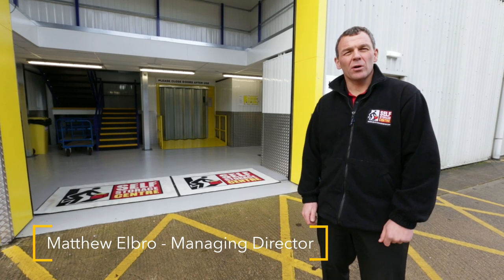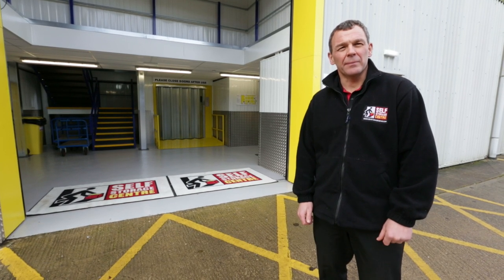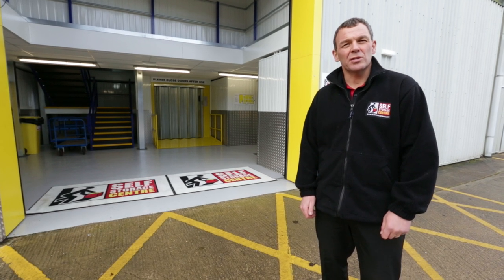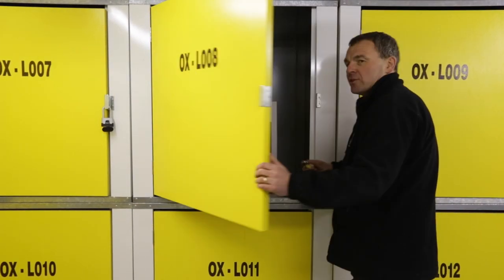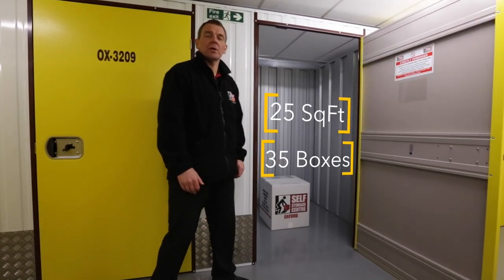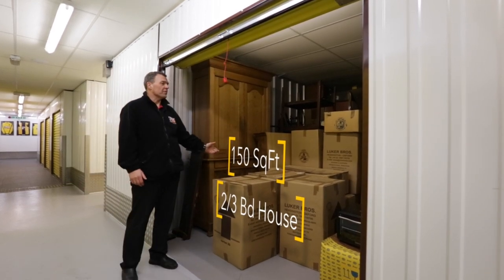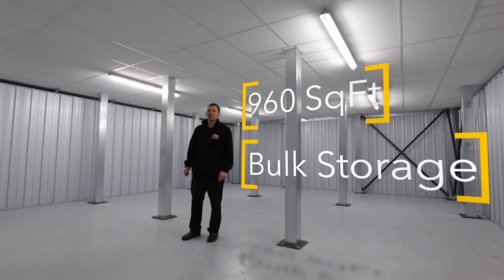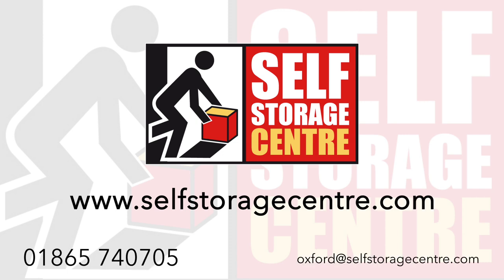Self Storage Centre - Understanding Storage Space Sizes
Oxford Self Storage Centre provides great high quality low cost storage units